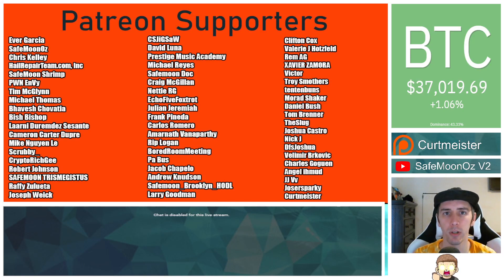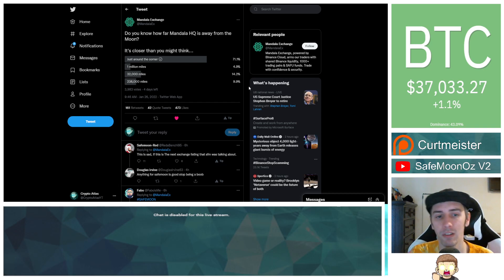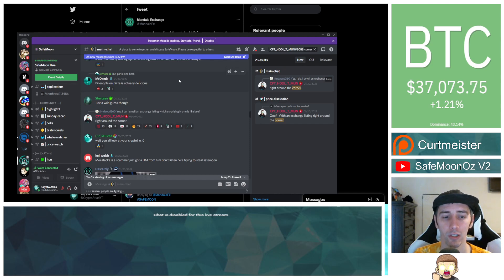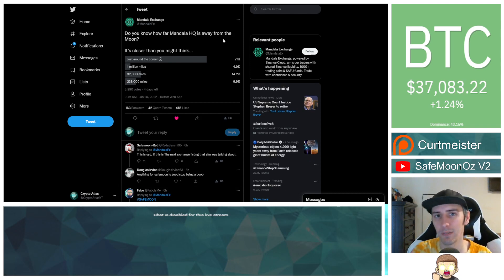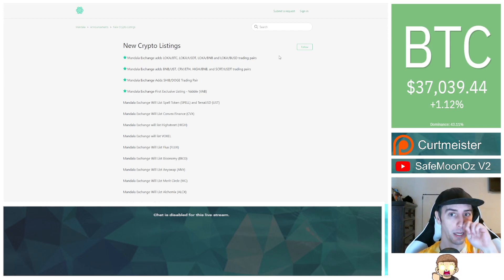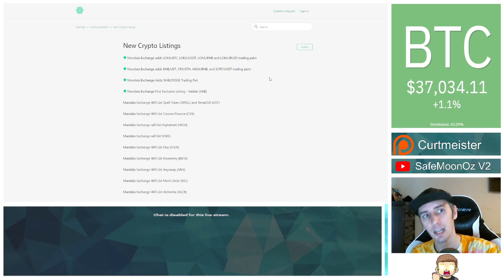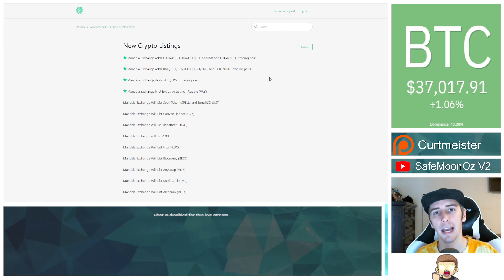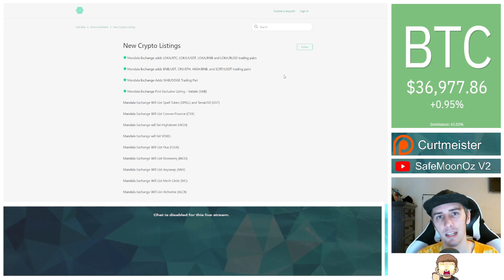SafeMoon - NEW Mandala Exchange AND Binance Exchange Clues!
New clues point STRONG to Mandala listing SafeMoon soon with clues that Binance may follow!

OR you can copy -
0x2aa1Be2684c3e2eA108C94F1b8923e8D9B047034